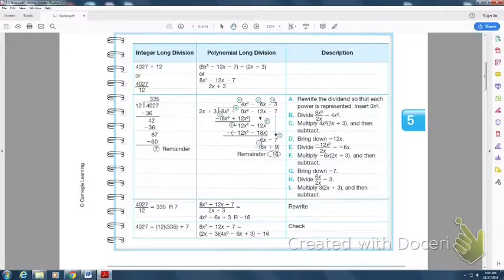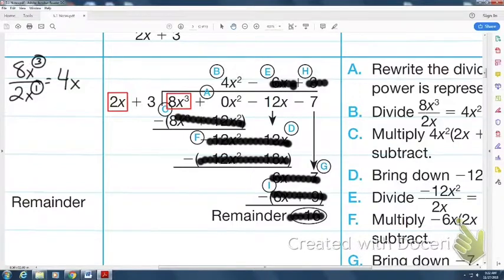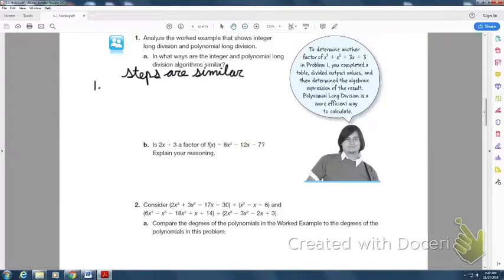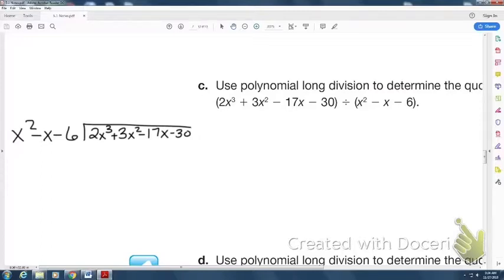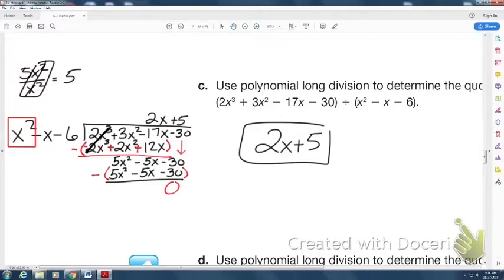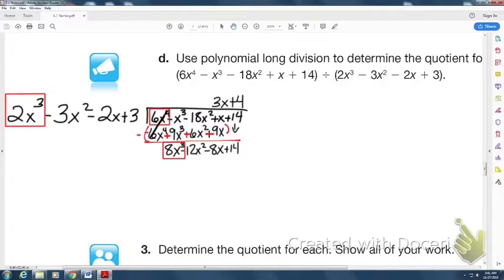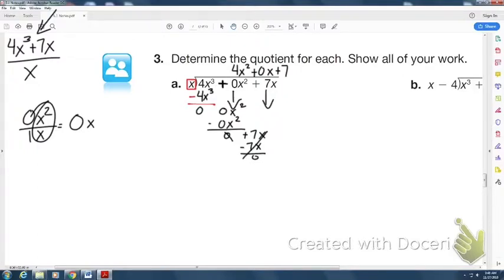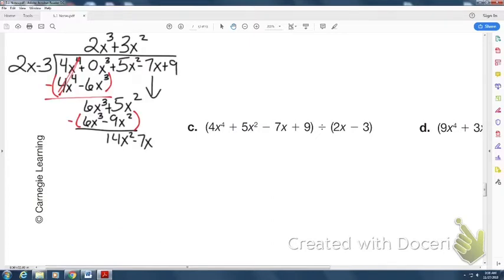Lesson 5.1: Long Division of Polynomials